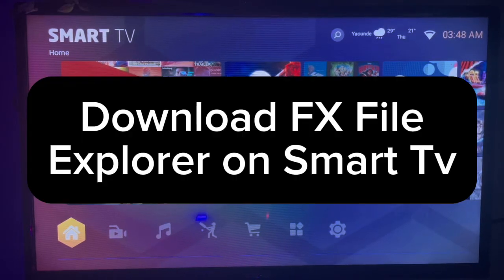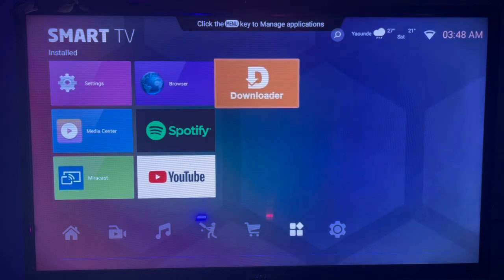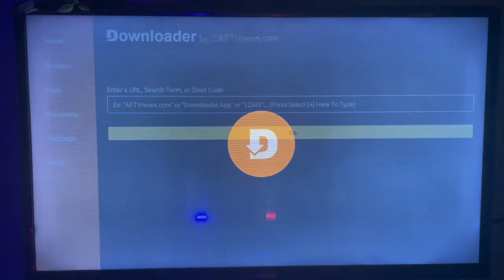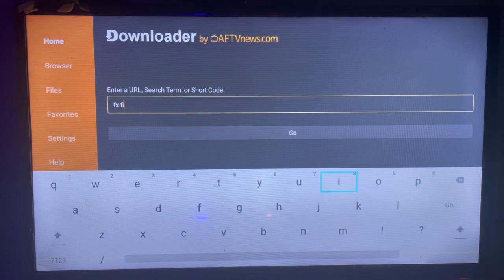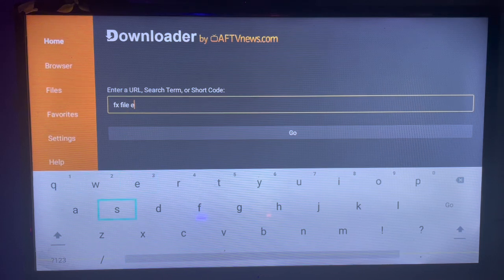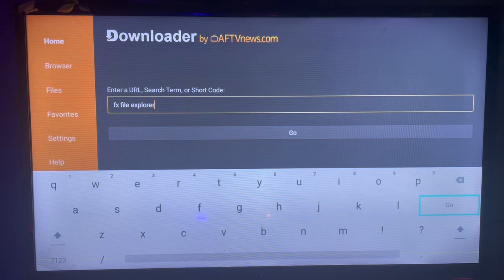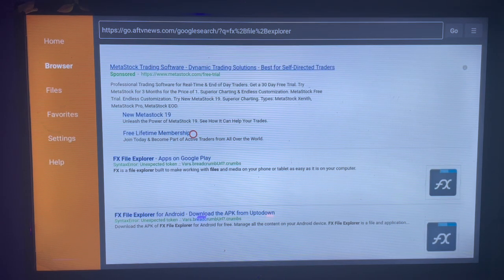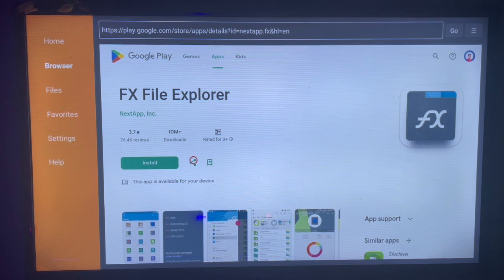How to Download FX File Explorer App on ANY Smart TV in 2025 (Without Google Play Store)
In this tutorial, I will show you How to Download FX File Explorer on Smart TV 2024. If you have been searching for it, in this video, you will learn How to Download FX File Explorer on Smart TV 2024 Without Google Play Store

TVUsage is a Smart TV app for Parental Control and Digital Wellbeing. It helps you see and control the usage of any Smart or Android Tv